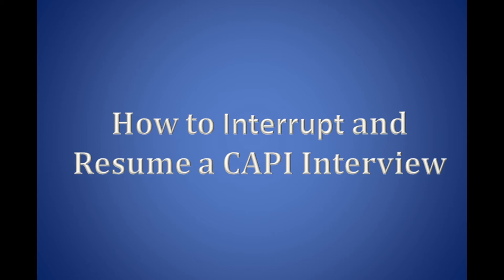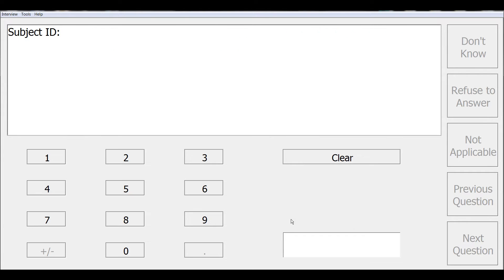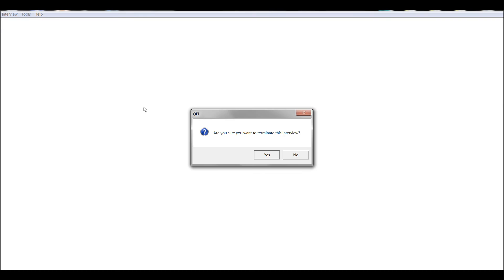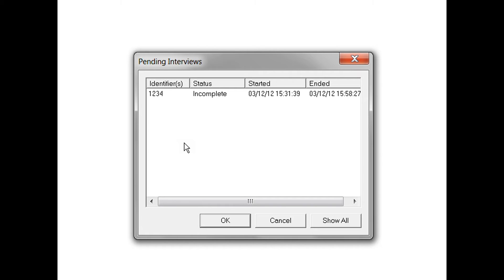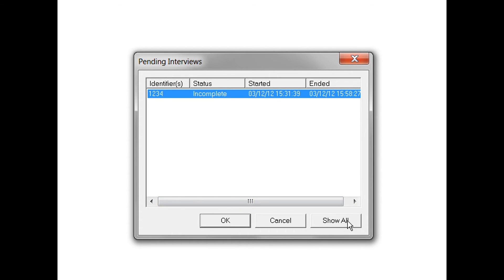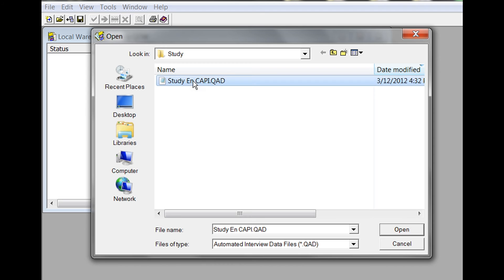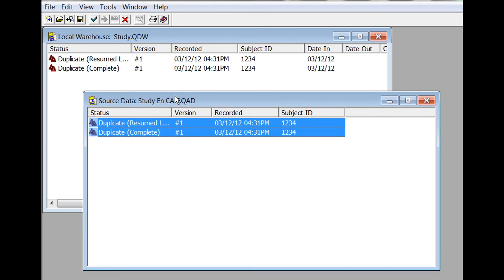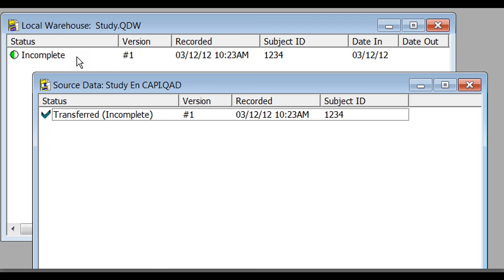QDS CAPI #2: Interrupting and Resuming a CAPI Interview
This video is part of a training series on using NOVA Research Company's Questionnaire Development System (QDS-TM) software for designing and administering a survey. This QDS video shows how to start a CAPI survey, interrupt and resume an interview, and see how the interrupted and resumed data is represented in the Warehouse Manager.